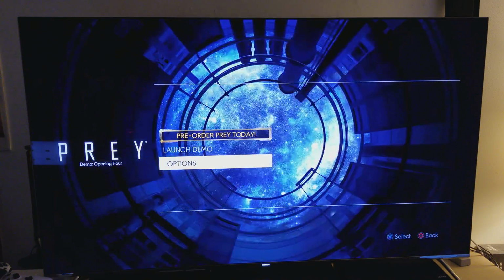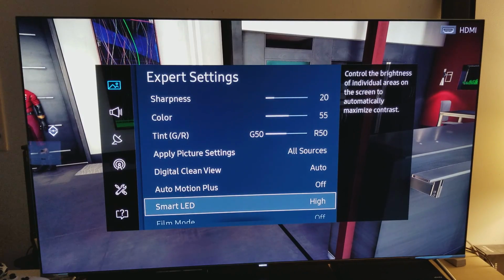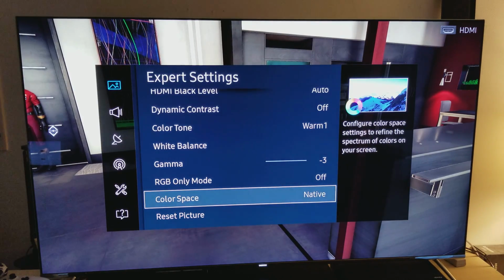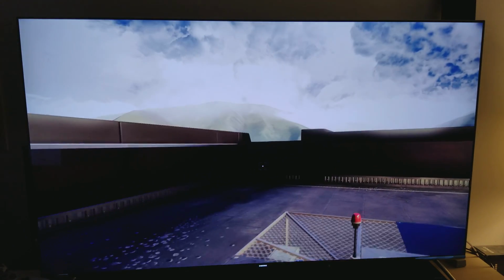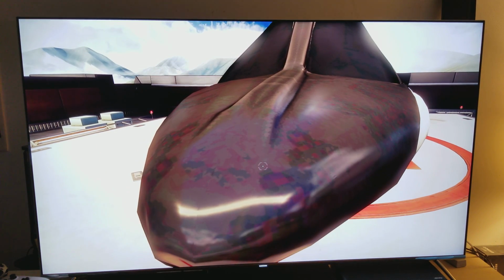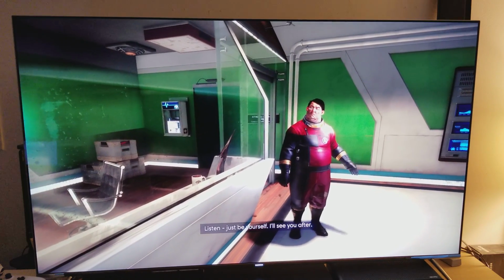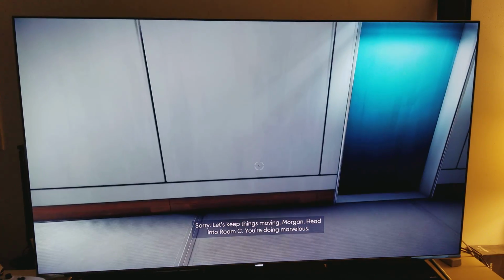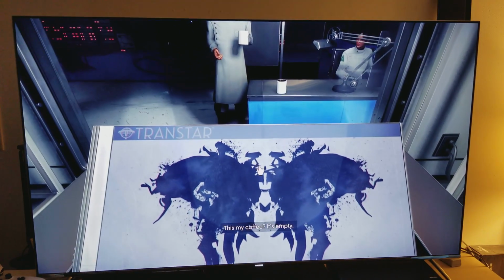PREY Demo On PS4 Pro Looks Ugly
Yes I understand that this is only a Demo , however I'm not impressed , No HDR , No 4K checkeredboarding , & Textures look Butt Ugly .If you want my advice I would wait after release date & see if Developers patched up this game .Seem like interesting game , but ugly graphics keeps me turned off from buying it .